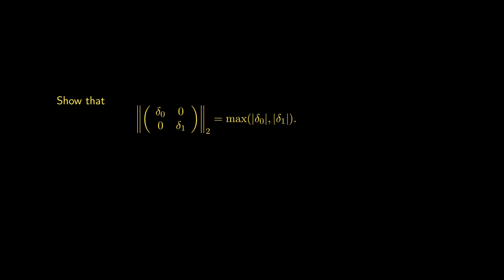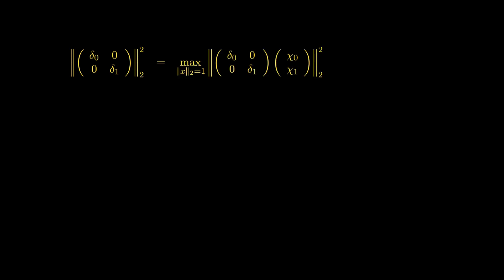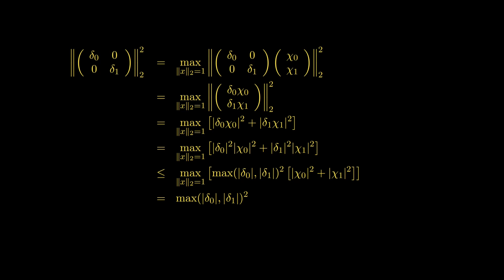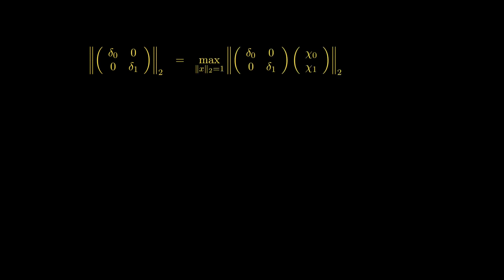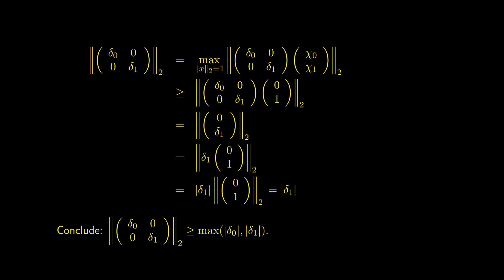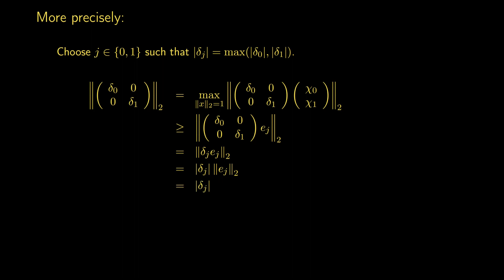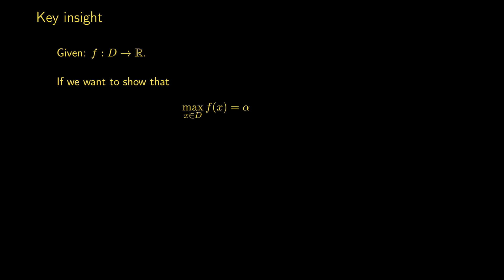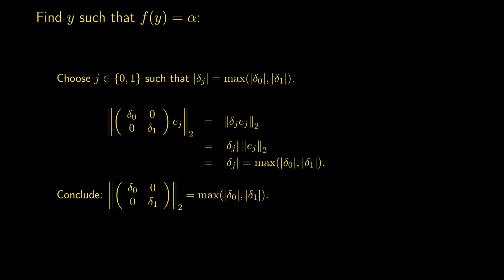1.3.5 2 norm of a 2x2 diag matrix